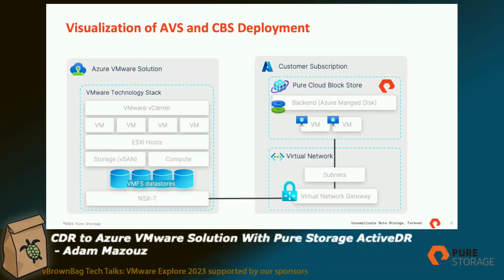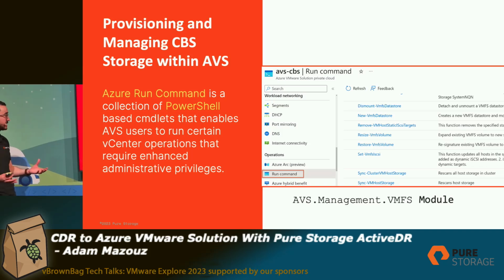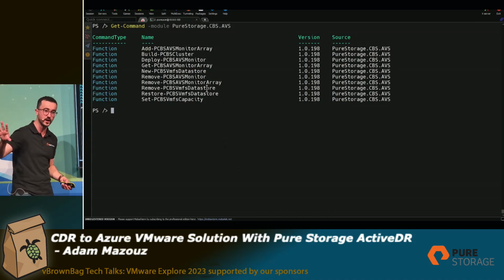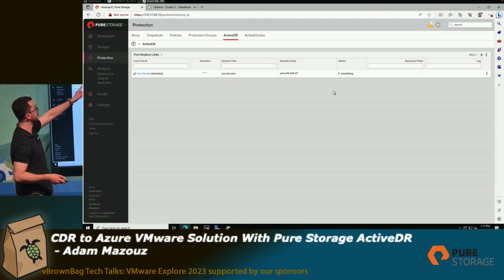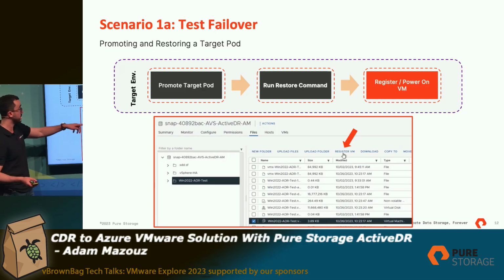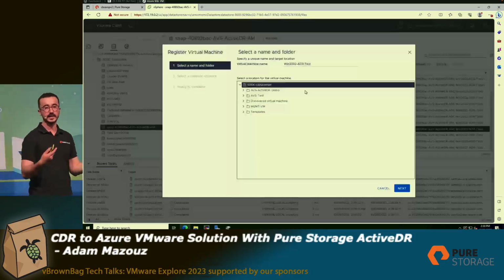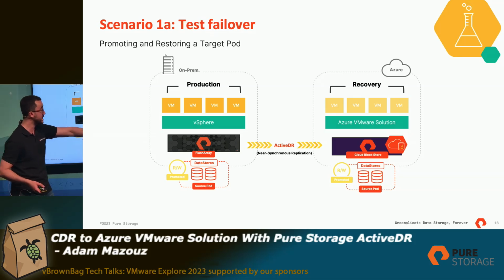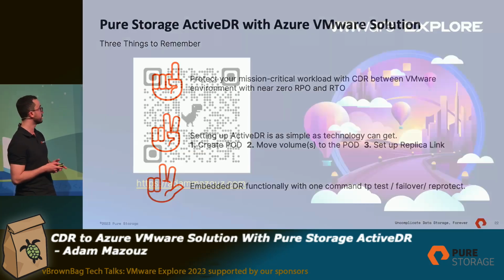Continuous Data Replication (CDR) to Azure VMware Solution With Pure Storage ActiveDR - Adam Mazou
Disaster recovery planning is a critical piece of any infrastructure--and array-based replication plays an important role in that. This session will showcase how simple it is to “Failover” VMs and reprotect "Fallback" between on-premises VMware environments and Azure VMware Solution, using Pure Storage continuous replication "ActiveDR" to achieve near Zero RPO.

*About vBrownBag*

*vBrownBag TechTalks*